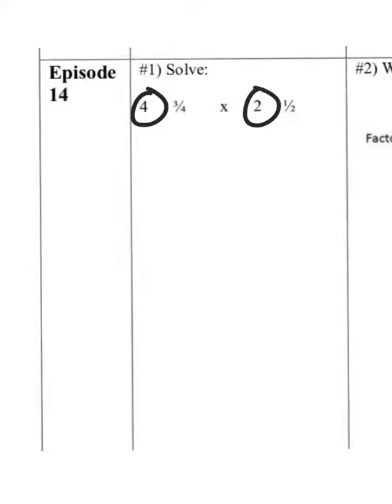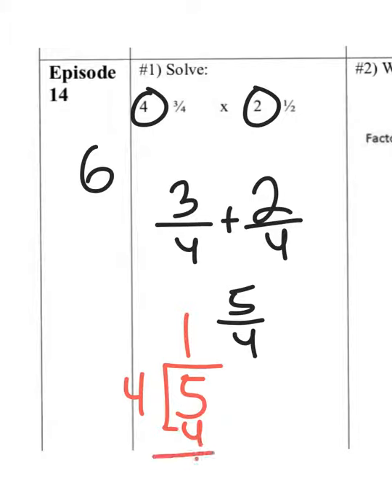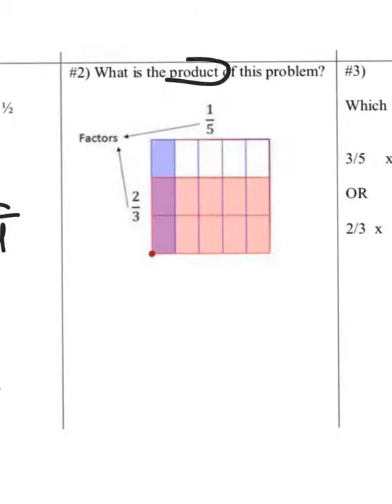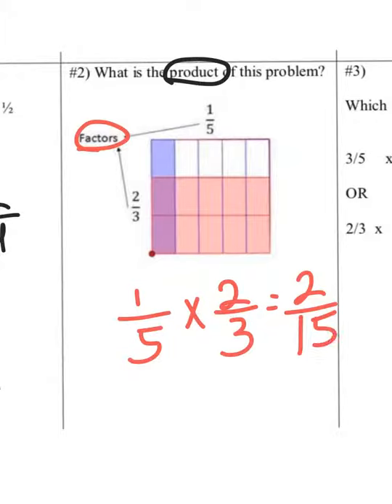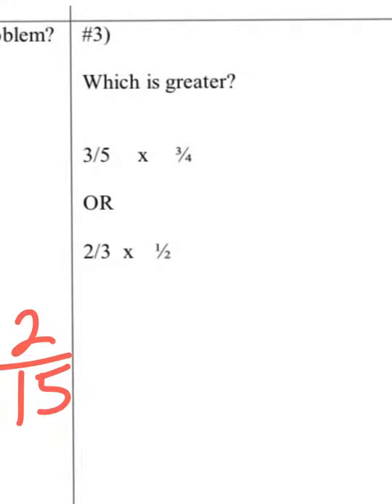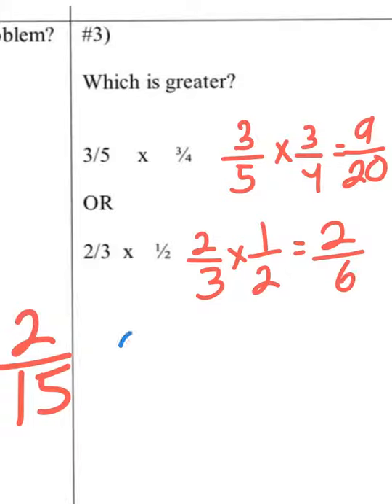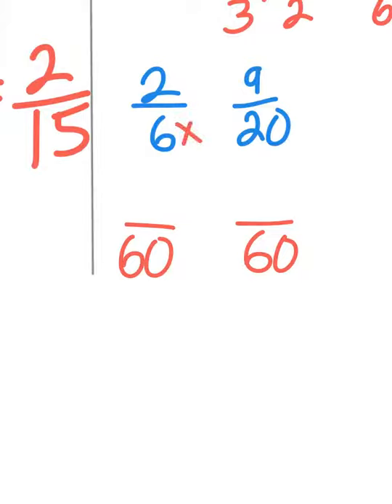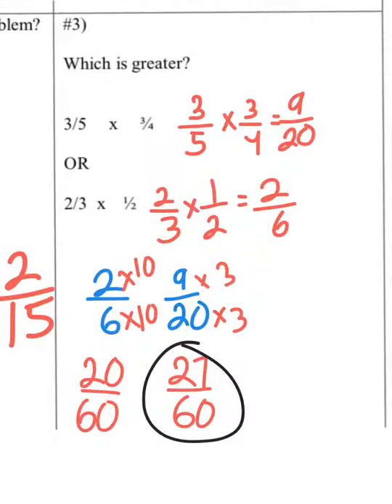Roar to Success Ep 14